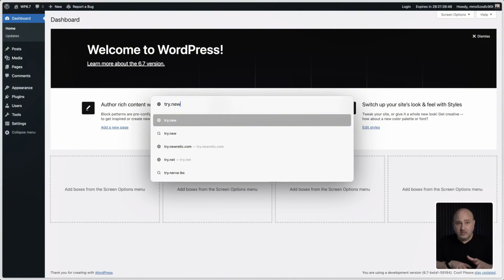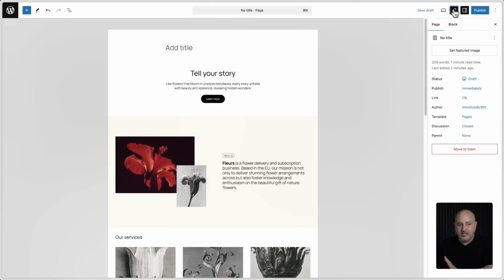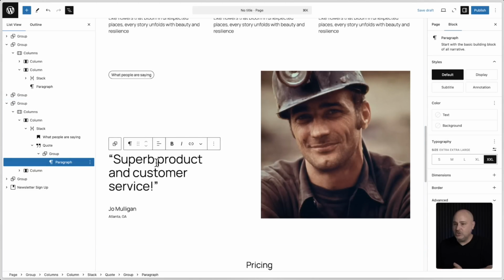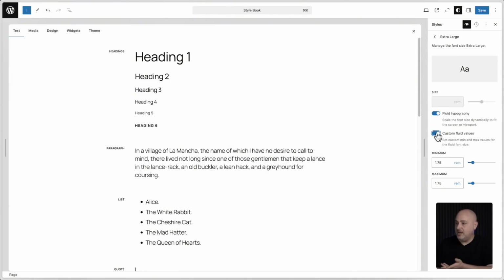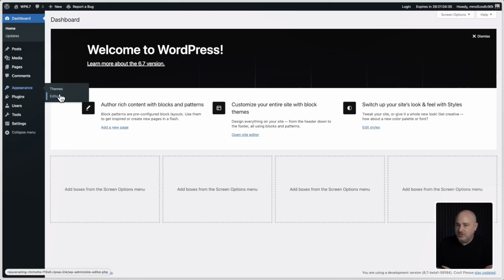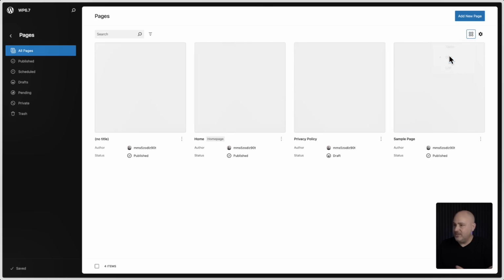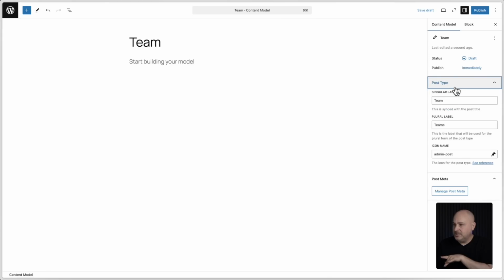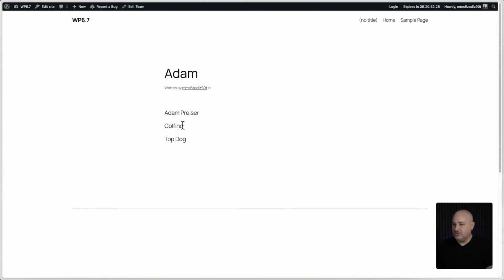New WordPress 6.7: The Hidden Gem You Need to See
WordPress 6.7 is almost here! 🤯 Get ready for all the changes that can change your website building experience.

In this video, I'll break down the key features coming in WordPress 6.7, including some exciting surprises you won't want to miss.

Want to try it out early? I'll show you how to get access to the beta version!

Don't miss this in-depth look at the future of WordPress.

Here is that link to the Create Content Model plugin

00:00 - New WordPress 6.7
00:25 - How To Get The Beta
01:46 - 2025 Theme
02:57 - Zoom Out
04:56 - Persistent Panels
06:22 - New Design Options
06:41 - Powerful New Font Options
09:10 - Simplified Loop Builder
11:15 - New Polish
11:60 - Data Views
15:04 - Most Excited

RECOMMENDED STACK OF TOOLS (BEST OF THE BEST)
🟡 Hostinger (Good Hosting) (SAVE 75%)